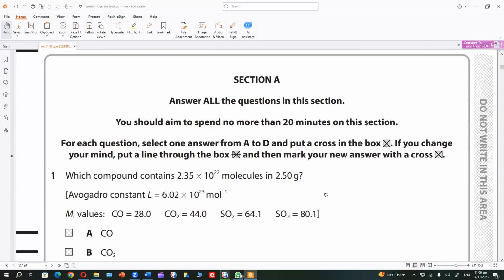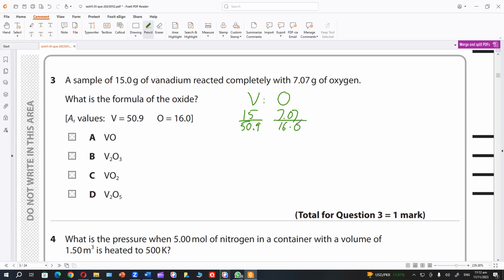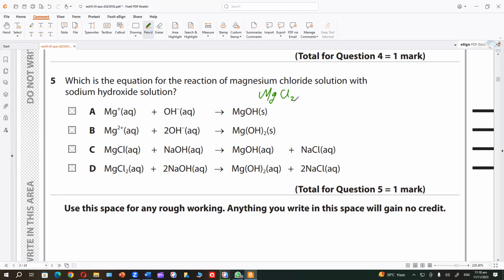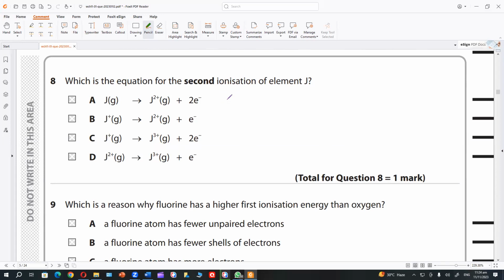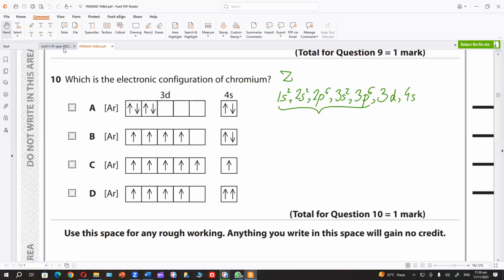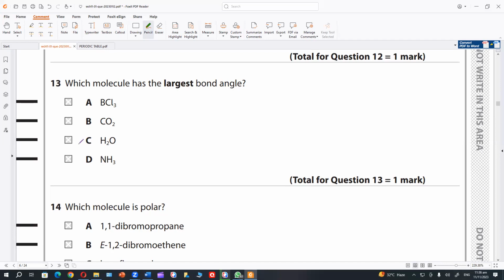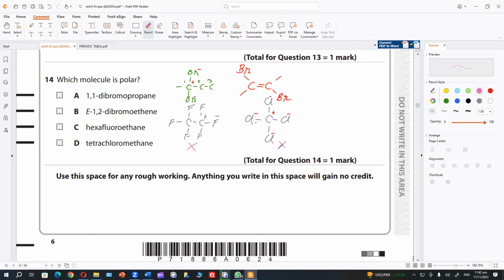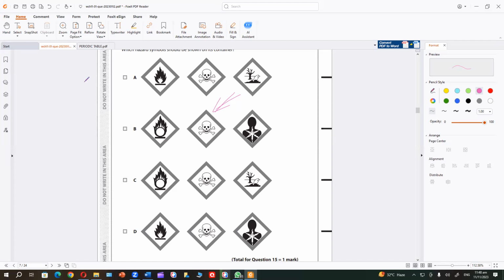JAN 2023 Unit 01 Part 01- EDEXCEL IAL CHEMISTRY